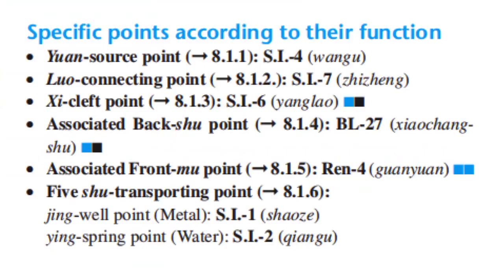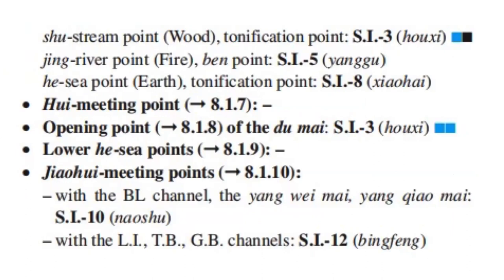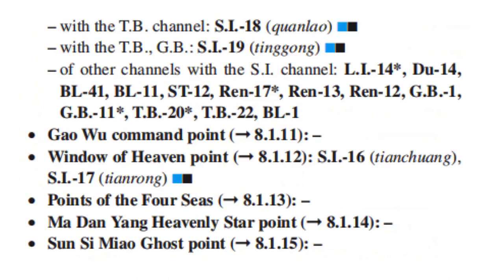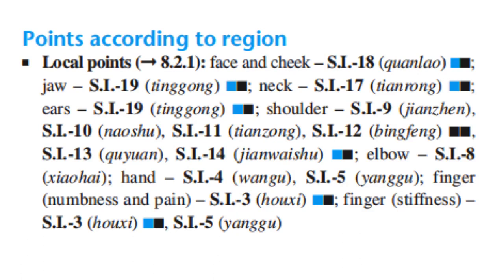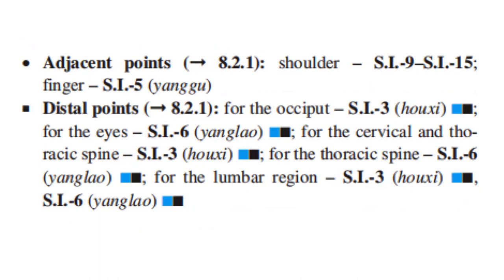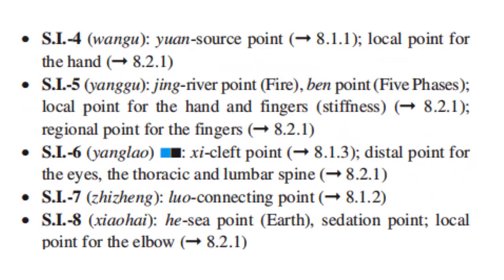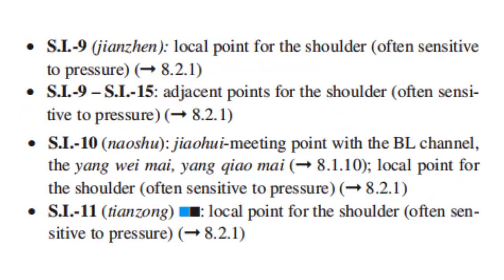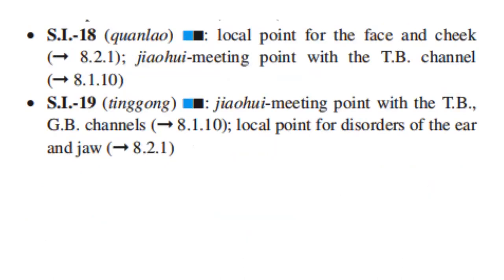POINTS OF THE SMALL INTESTINE CHANNEL OF HAND TAIYANG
Small Intestine 3 Houxi (Back Stream)
The main TCM actions of Small Intestine 3 are:
It expels Internal and External Wind.
It opens the Du channel when combined with Bladder 62.

Small Intestine 4 Wangu (Wrist Bone)
The main TCM actions for Small Intestine 4 are:
As the Yuan source point for the Small Intestine channel to regulate the Small Intestine and the Small Intestine channel.
It eliminates Damp-Heat in the case of jaundice.
As a local point to move the channel for wrist or hand pain.

Small Intestine 5 Yanggu (Yang Valley)
The main TCM actions for Small Intestine 5 are:
It clears Heart-Fire in cases of mania and also calms the Shen.
As a local point to move the channel in cases of wrist or hand pain.

Small Intestine 6 Yanglao (Support the Aged)
The main TCM actions for Small Intestine 6 are:
It brightens the eyes in cases of blurred vision and dull eye pain.

Small Intestine 9 Jianzhen (True Shoulder)
The main action of Small Intestine 9 is as a local point to move the channel to treat shoulder pain.

Small Intestine 10 Naoshu (Upper Arm Shu)
The main TCM action of Small Intestine 10 is as a local point to move the channel to treat shoulder pain.

Small Intestine 11 Tianzong (Heavenly Gathering)
The main TCM action of Small Intestine 11 is as a local point to move the channel to treat shoulder, scapula or upper arm pain.

Small Intestine 13 Quyuan (Crooked Well)
The main TCM action of Small Intestine 13 is as a local point to move the channel to treat pain in the shoulder or scapula.

Small Intestine 18 Quanliao (Cheek Bone Crevice)
The main TCM actions of Small Intestine 18 are:
It eliminates Exterior-Wind in cases of facial paralysis.
As a local point to move the channel in cases of trigeminal neuralgia.

Small Intestine 19 Tinggong (Palace of Hearing)
The main TCM action of Small Intestine 19 is it benefits the ears in cases of tinnitus or deafness.